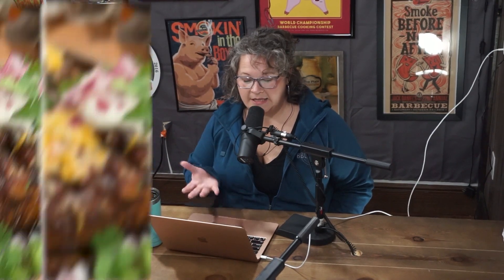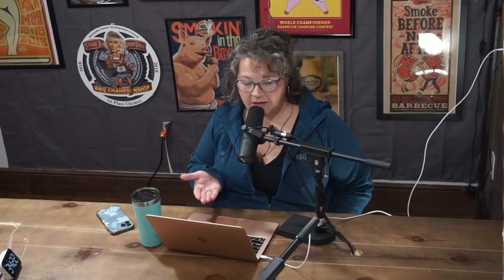This CHILI HACK is UNBELIEVABLE!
Malcom shares some of his unbelievable chili hacks and all the ways to enjoy chili!